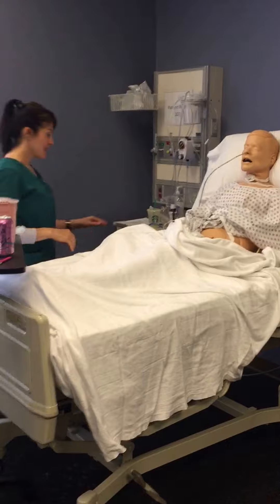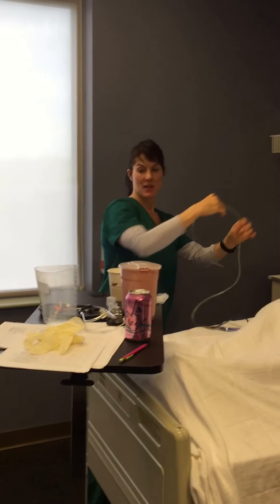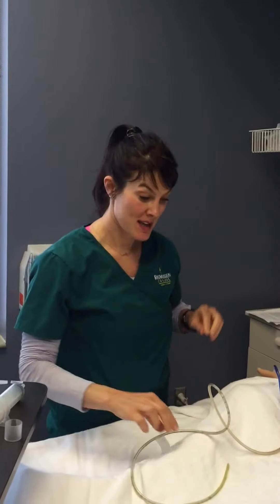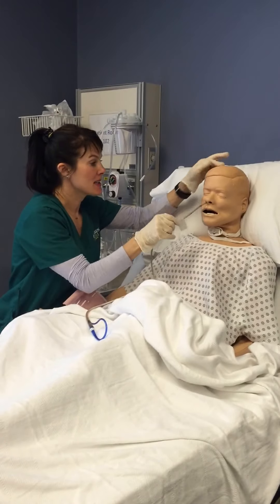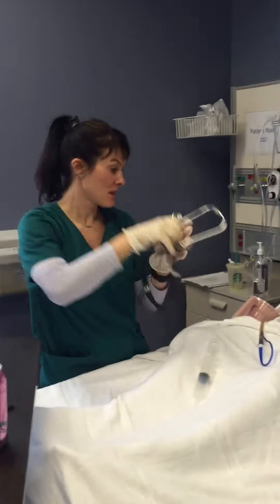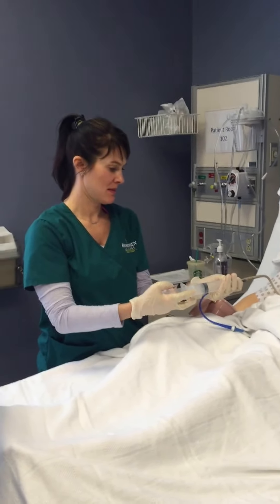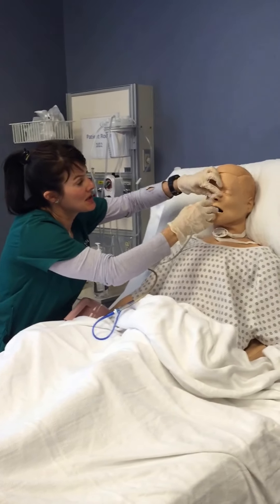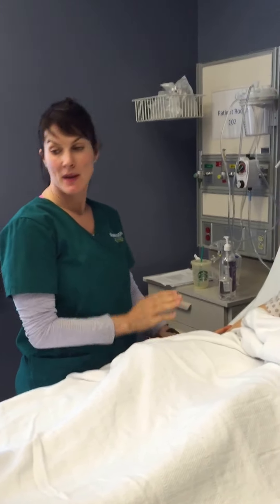NG Tube placement/ Feeding RN 2